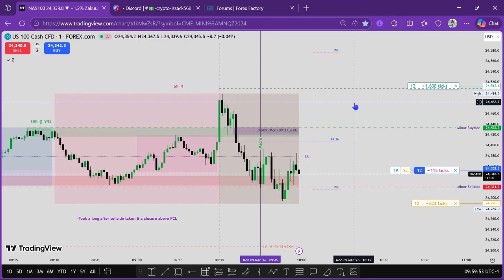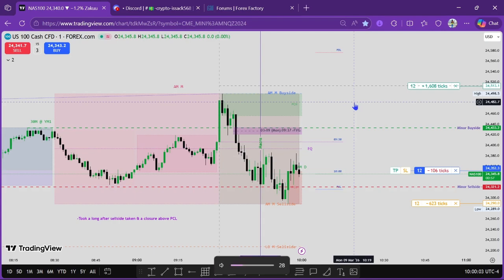March 9 Nas100 Market Marker Buy Model( trade taken during the Macro)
I'm just documenting my journey with a practice on demo